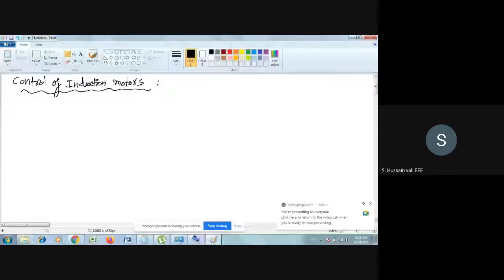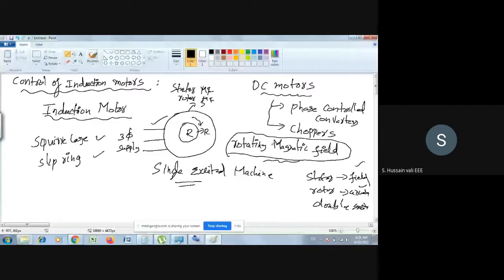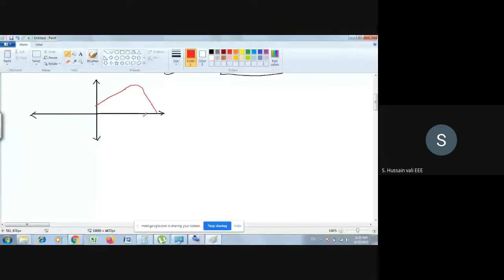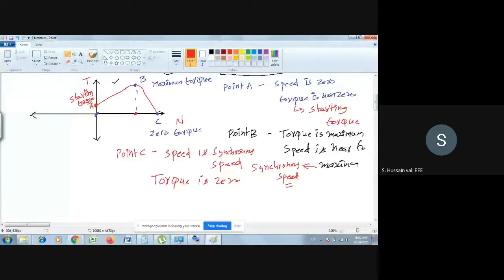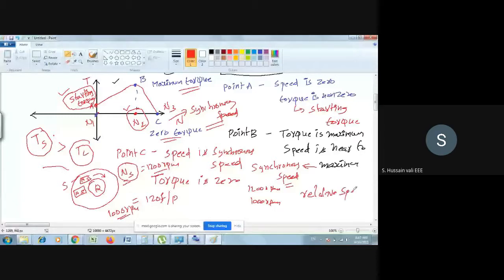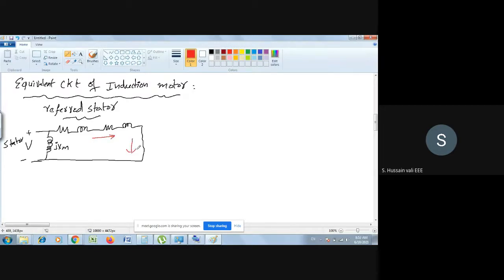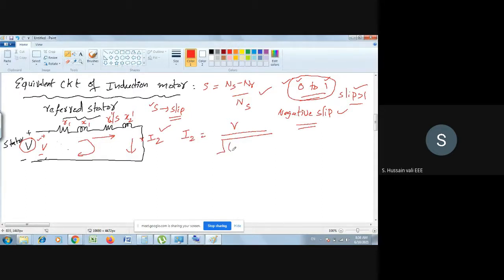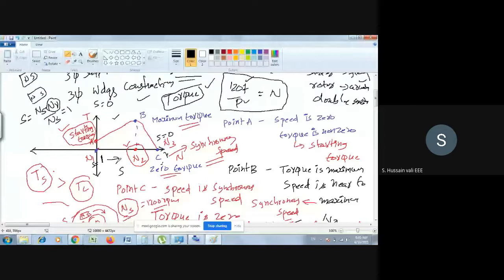power semiconductor drives-23#jntuacep R-15